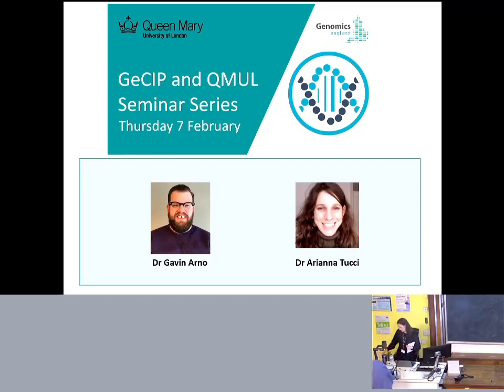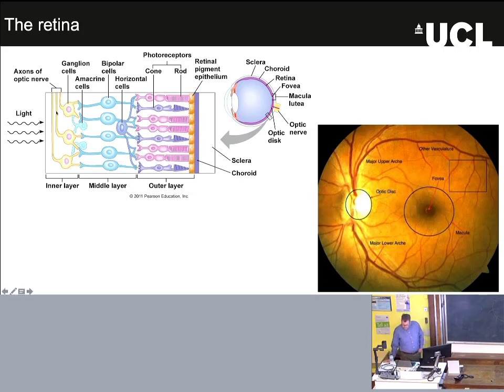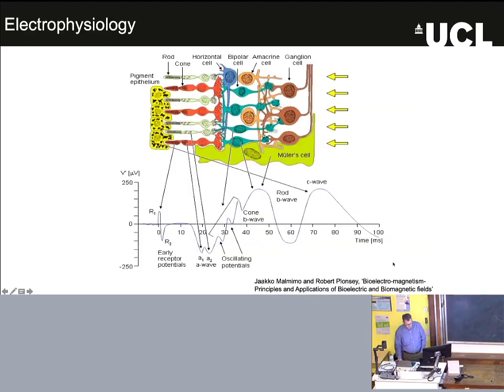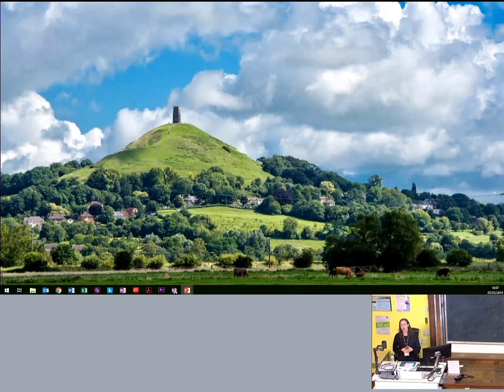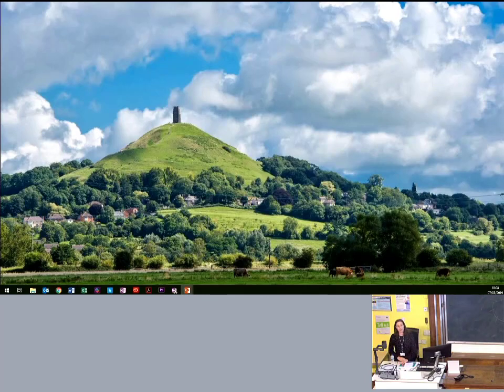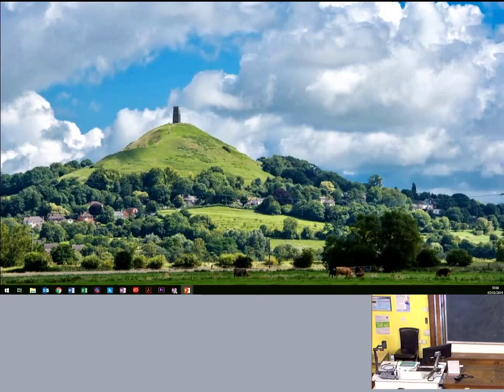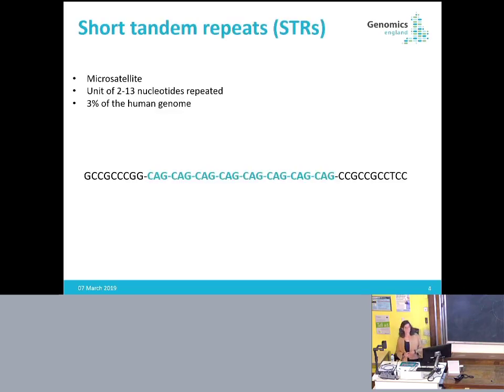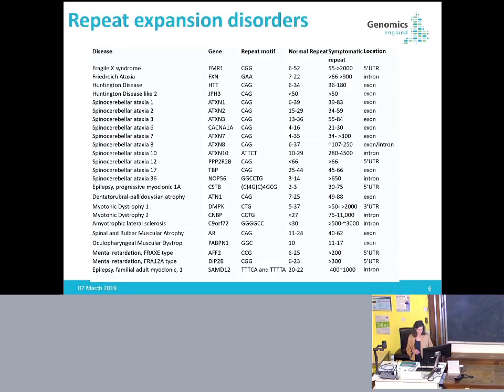Genomic Seminar - Dr Gavin Arno & Dr Arianna Tucci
The Genomics England Clinical Interpretation Partnership (GeCIP) and Queen Mary University London (QMUL) Seminar Series is an evening of talks presented by GeCIP members for a scientific audience.

This seminar took place on 7 March 2019, and featured:
1:26 Dr Gavin Arno presented on his research in eye conditions, with examples from inherited eye disease.
34:20 Dr Arianna Tucci spoke about the detection of short tandem repeat expansions from whole genomes in the 100,000 Genomes Project.